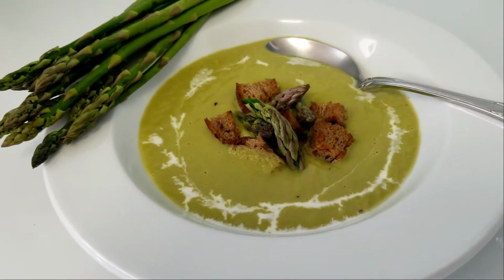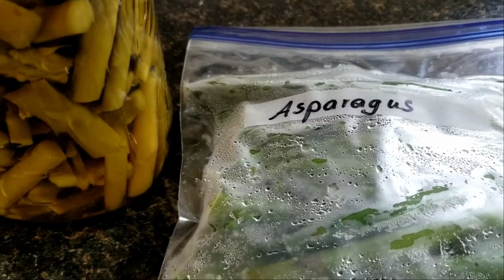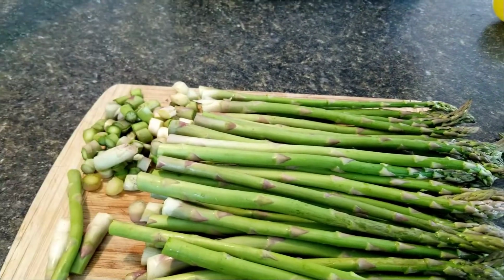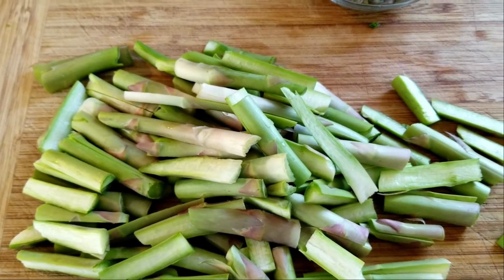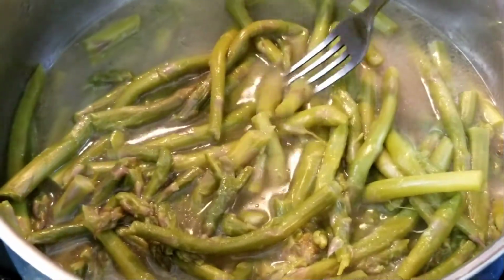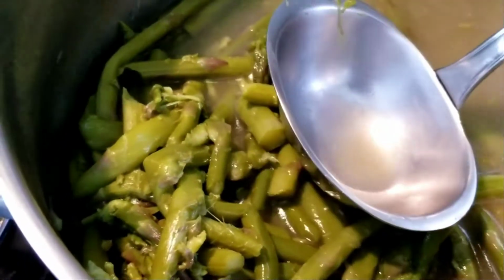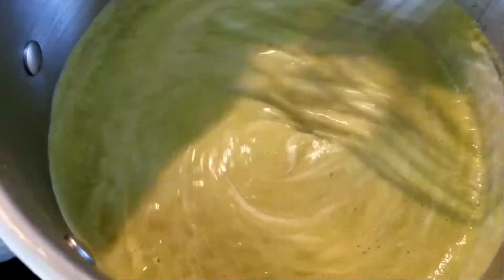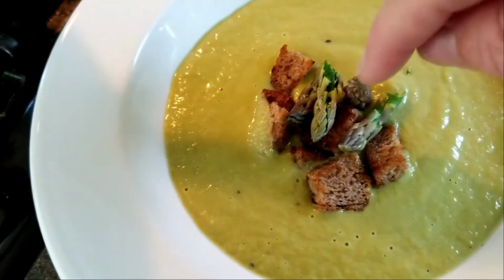CREAM of ASPARAGUS! Easily converts to vegan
When asparagus is in season, cream of asparagus soup makes a meal we all look forward to. It does taste best with fresh asparagus, but can just as well be prepared with frozen or canned spears.

The soup base can be frozen and the cream can be added when warming it up. Freezing the soup with the cream already added can lead to an unpleasant texture.

The spears can be boiled in a bit of water, vegetable broth or meat broth.

After cleaning the asparagus and removing the bottom fibrous ends, cook as many spears as desired in some liquid. Turn and stir spears often to ensure all get submerged and cooked thoroughly. Allow to cool for a bit. Blend spears with immersion blender or stand up blender until very smooth. Start out with little water, add more if necessary.
Season with salt, pepper, cayenne (optional) or any other herbs or spices desired. Add a sip of vinegar for acidity, heat just below boiling and incorporate desired amount of cram or coconut milk or coconut cream. Even milk will work.